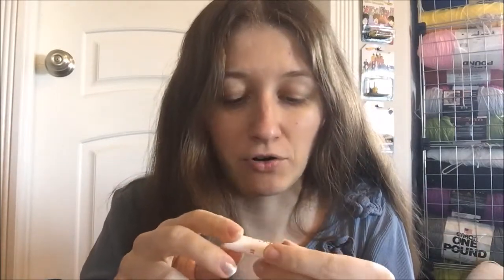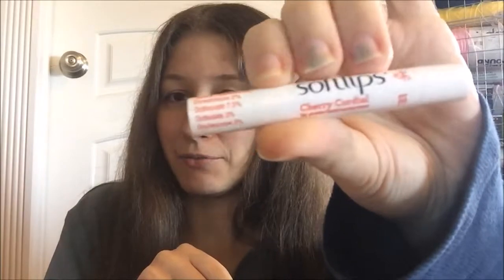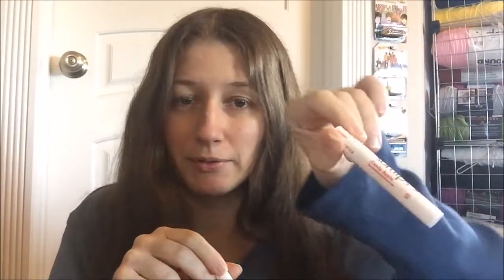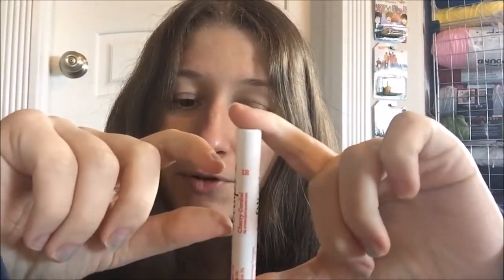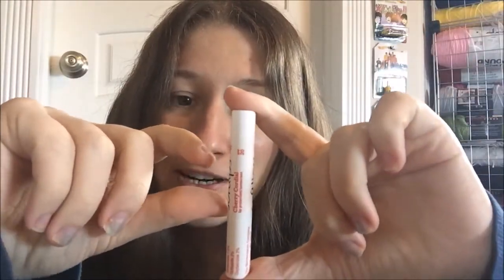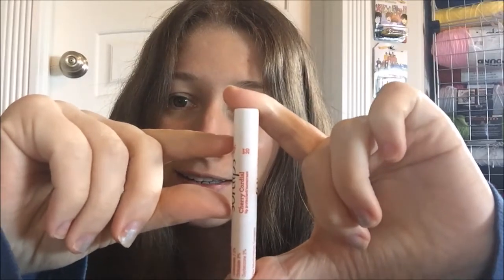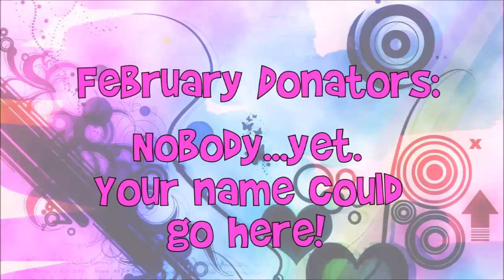Review - SoftLips Cherry Cordial Lip Balm